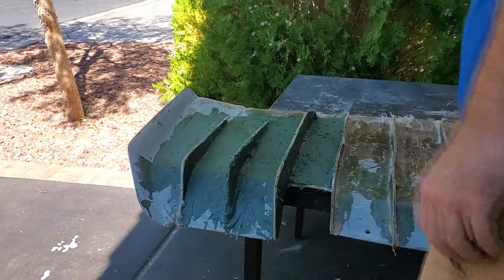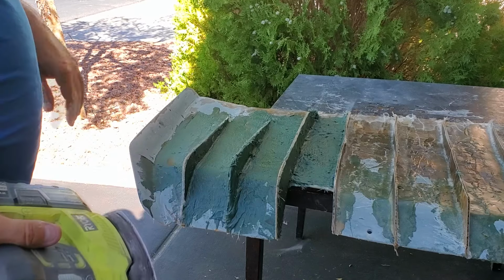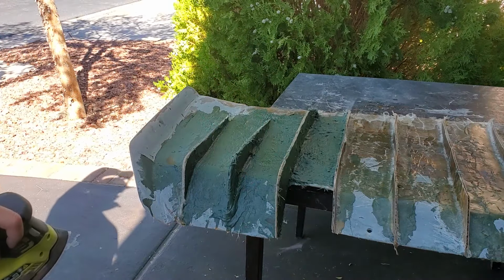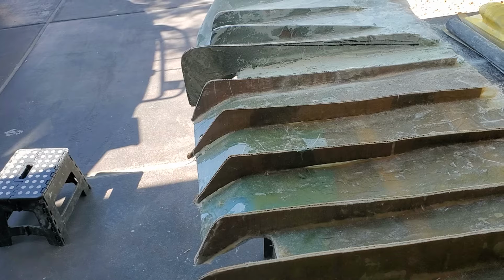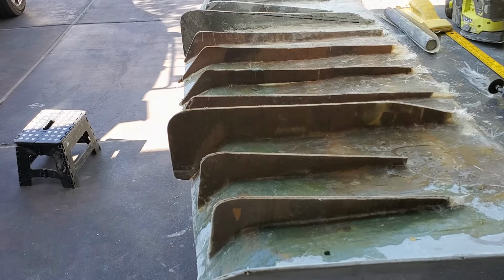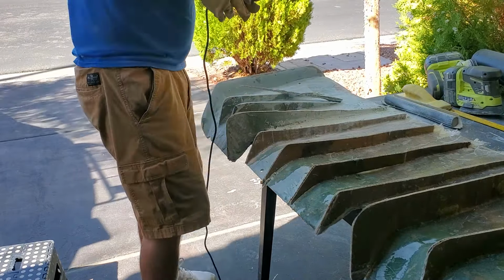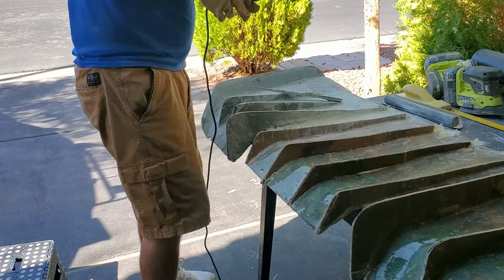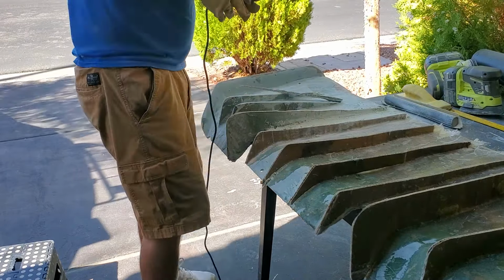Building a Diffuser Pt.16 - 1969 Corvette C3 - Shaping the inner slates. More sanding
If you are interested in a shirt:
𝐡𝐭𝐭𝐩𝐬://𝐡𝐨𝐨𝐤𝐞𝐝𝐮𝐩𝐠𝐫𝐚𝐩𝐡𝐢𝐜𝐬𝐝𝐞𝐬𝐢𝐠𝐧𝐬.𝐜𝐨𝐦/𝐬𝐡𝐨𝐩/𝐨𝐥𝐬/𝐩𝐫𝐨𝐝𝐮𝐜𝐭𝐬/𝐧𝐢𝐜𝐬-𝐠𝐚𝐫𝐚𝐠𝐞-𝐭-𝐬𝐡𝐢𝐫𝐭𝐬/𝐯/𝐇𝐔𝐆𝐃-𝐍𝐈𝐂𝐒𝐆𝐓-𝐋𝐑𝐆

Thanks for all the support and watching.
Mods done to the car so far.

𝐂𝐮𝐬𝐭𝐨𝐦 𝐂𝟑 𝐂𝐨𝐫𝐯𝐞𝐭𝐭𝐞 𝐒𝐢𝐥𝐥 𝐏𝐥𝐚𝐭𝐞𝐬.

𝐋𝐢𝐧𝐤 𝐭𝐨 𝐓𝐫𝐚𝐜𝐤𝐬𝐩𝐞𝐜 𝐇𝐨𝐨𝐝 𝐕𝐞𝐧𝐭.

𝟔𝟑-𝟖𝟐 𝐒𝐢𝐝𝐞 𝐌𝐨𝐮𝐧𝐭 𝐄𝐱𝐡𝐚𝐮𝐬𝐭 𝐒𝐞𝐭 𝟑𝟐𝟕 / 𝟑𝟓𝟎 𝐂𝐡𝐫𝐨𝐦𝐞 𝐁𝐲 𝐃𝐨𝐮𝐠𝐬 𝐇𝐞𝐚𝐝𝐞𝐫𝐬

𝐅𝐞𝐧𝐝𝐞𝐫 𝐅𝐥𝐚𝐫𝐞𝐬
𝐑𝐅𝟑𝟏𝟎 - 𝐀𝐱𝐥𝐞 𝐒𝐞𝐭 𝐨𝐟 𝐖𝐢𝐝𝐞 𝐋𝟖𝟖 𝐅𝐥𝐚𝐫𝐞𝐬